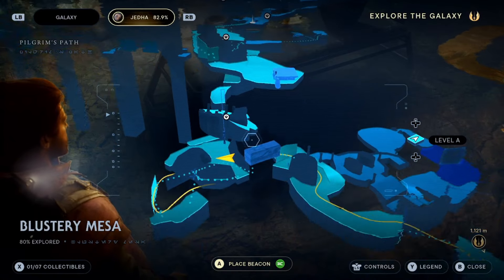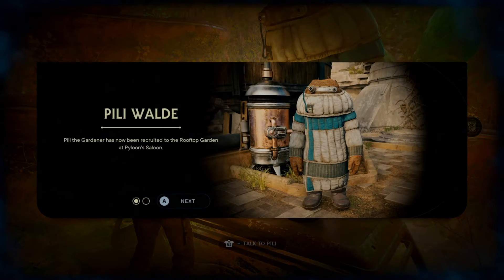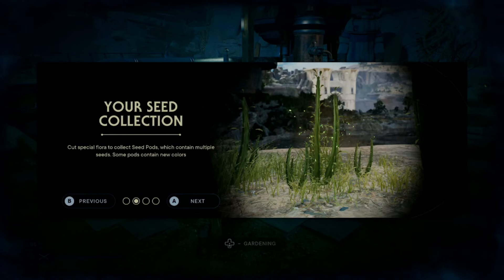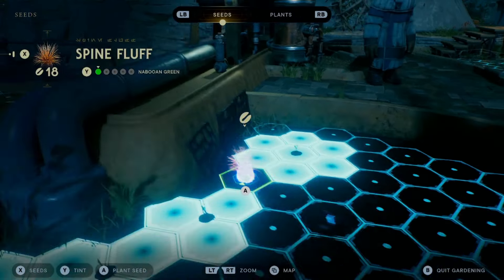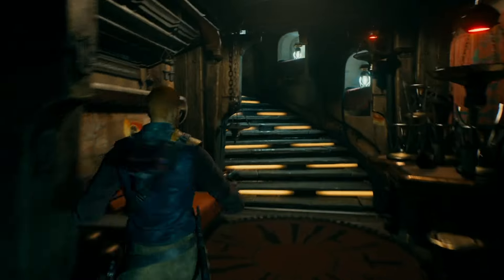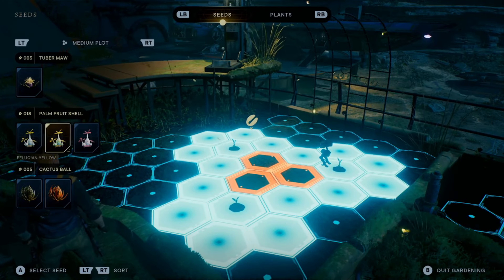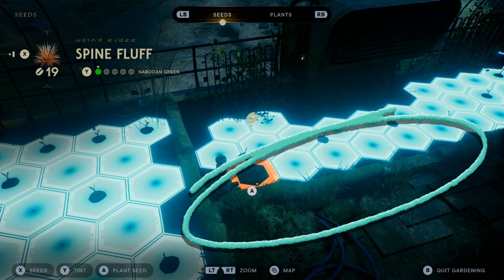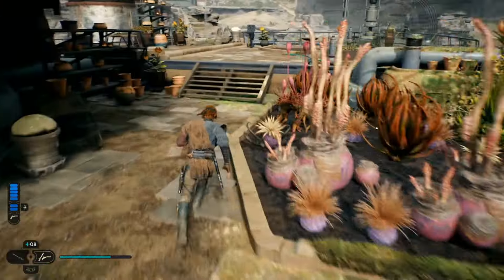Star Wars Jedi: Survivor | Growth Spurt Achievement & Trophy Guide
How to fully upgrade the garden in the Cantina to unlock the "Growth Spurt" achievement or trophy in Star Wars Jedi: Survivor